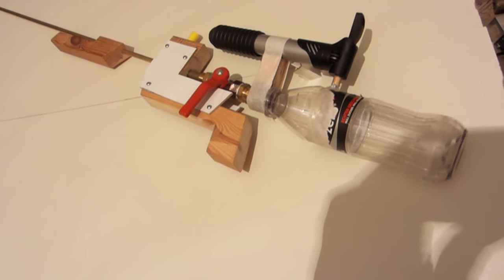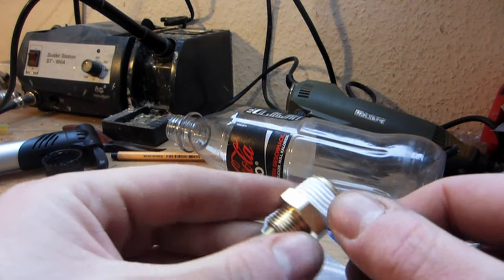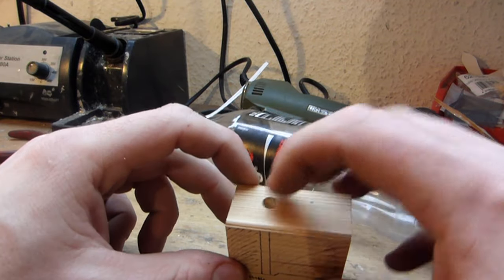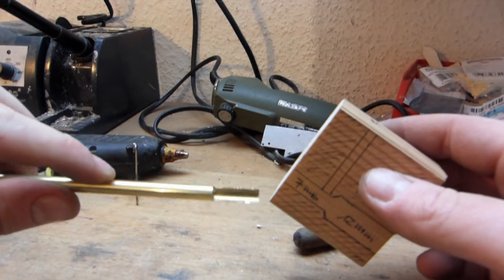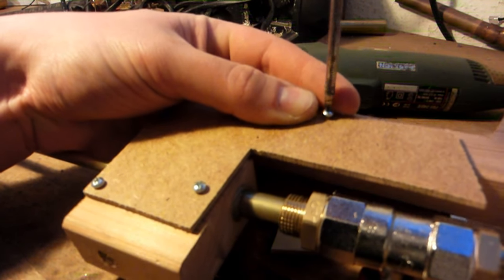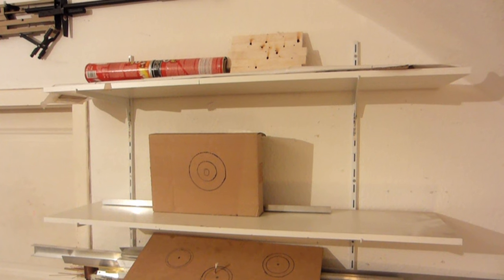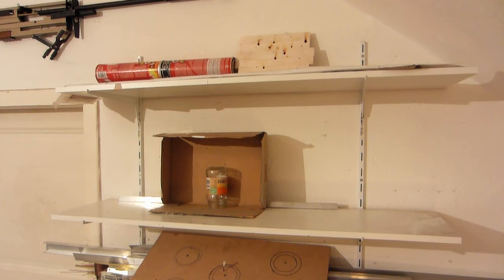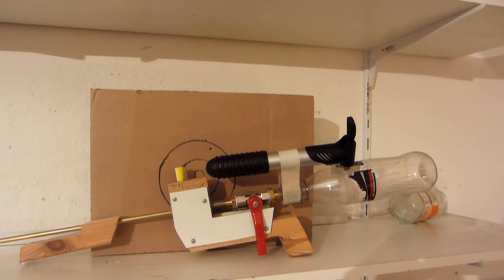TUTORIAL Pump + Coke bottle = powerful semi auto BB airgun